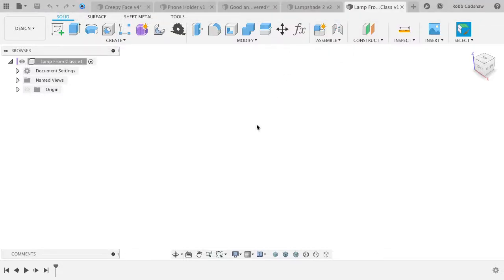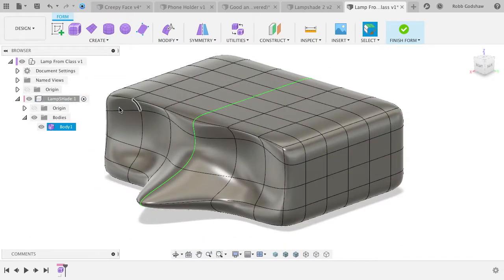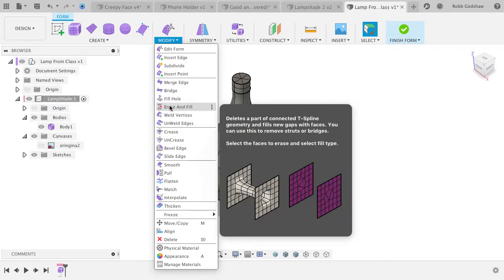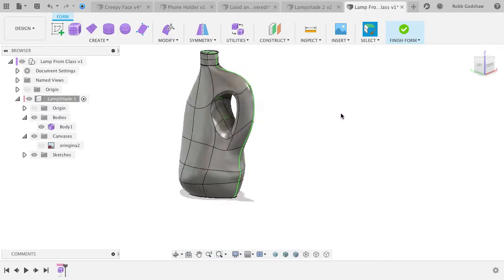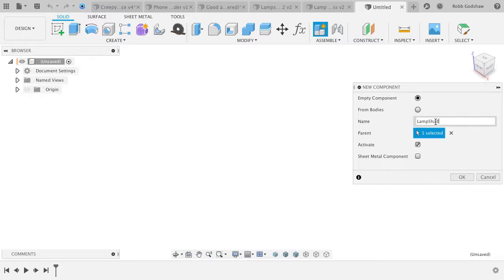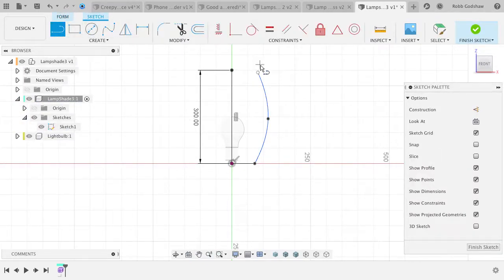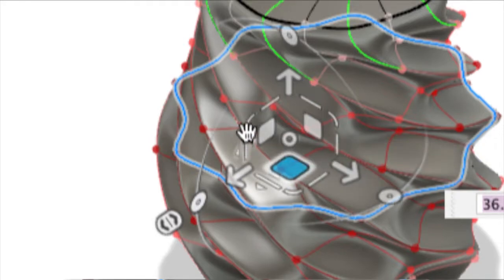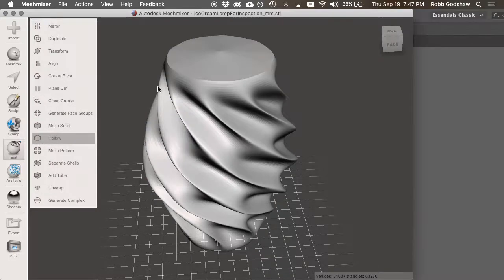DES 460 SFSU Fusion 360 Sculpt Lecture From Class